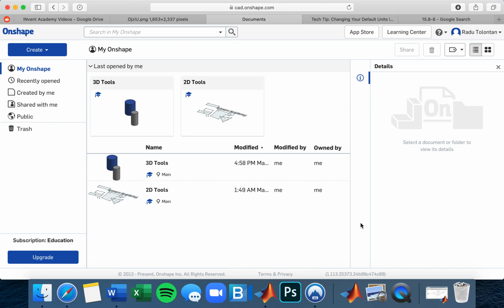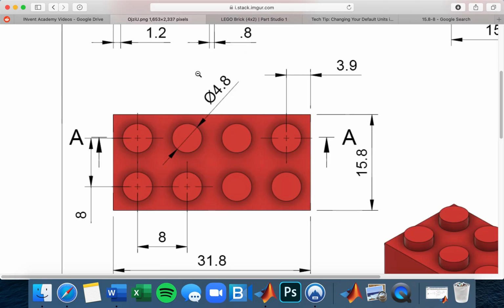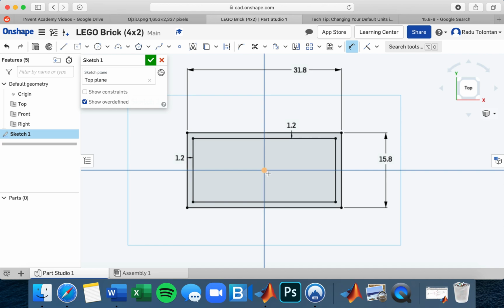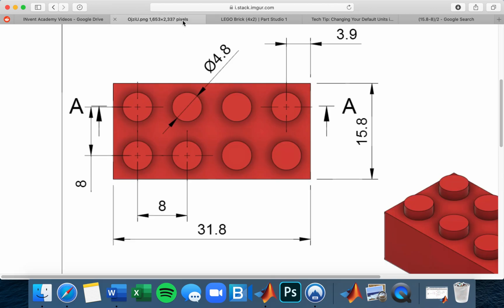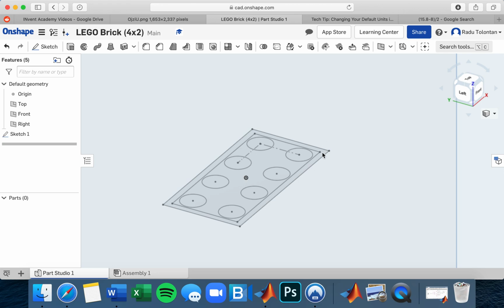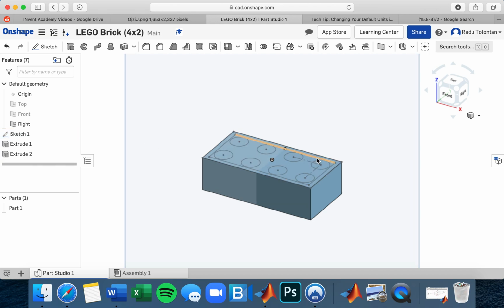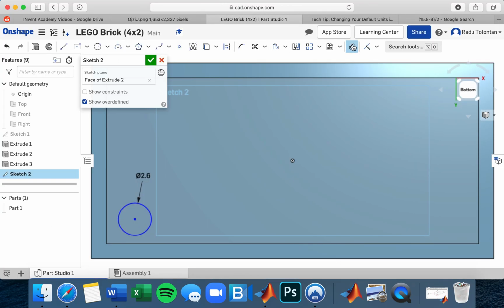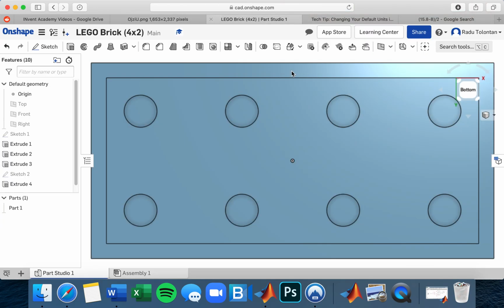INvent Academy: OnShape Lego Project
In this episode, we will walk through how to create a Lego piece on OnShape.

Si deseas  prender los subtítulos, sigue estas instrucciones :

1. Haz click en el primer botón (subtítulos) en la esquina inferior derecha del video
2. Haz click en el segundo botón en forma de tuerca (configuración)
3. Haz click en "subtítulos"
4. Haz click en " traducir automáticamente"
5. Elige el idioma español!